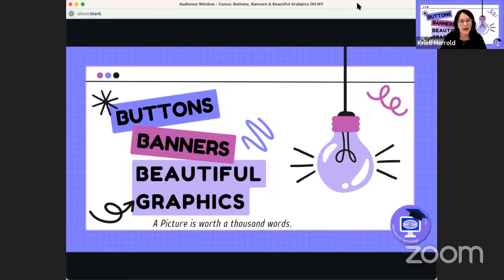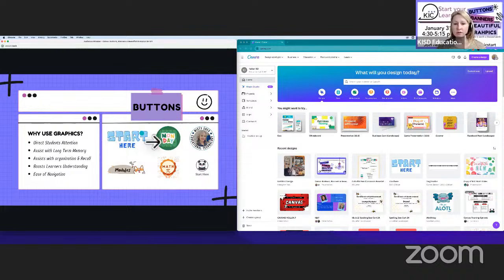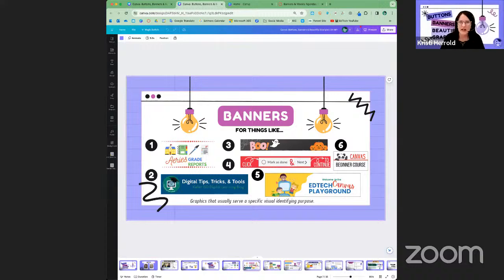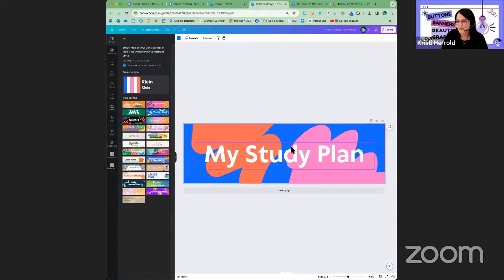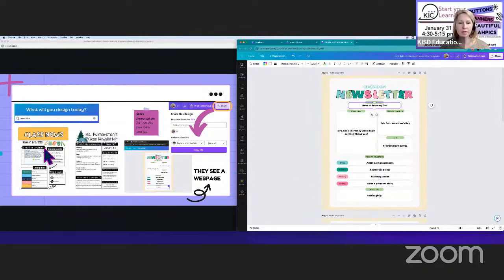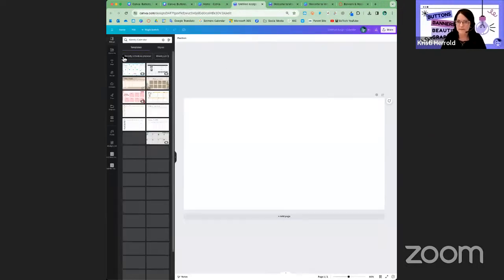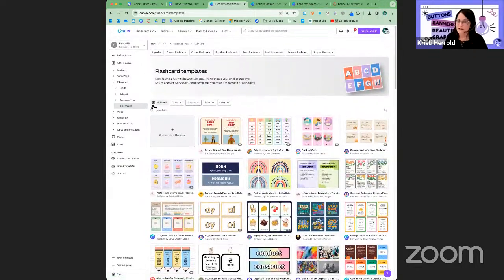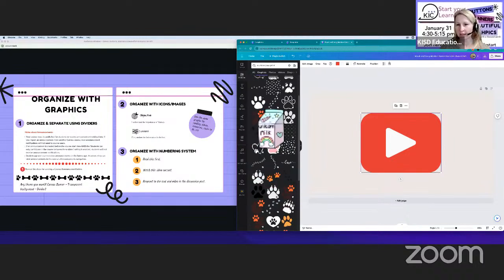KIC Start Your Learning-Buttons, Banners, & Beautiful Graphics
Learn some tips and tricks to adding graphics to engage students and staff.